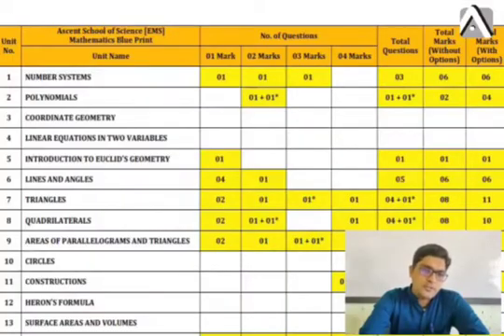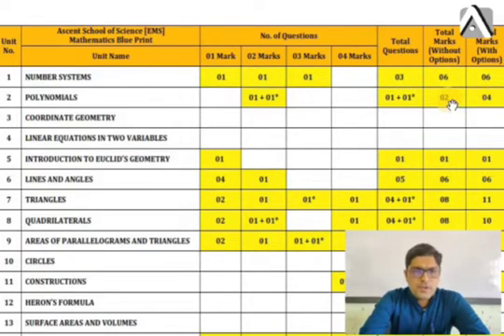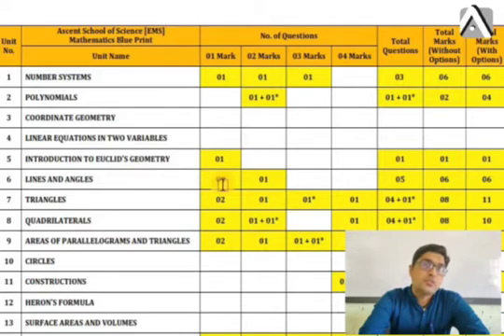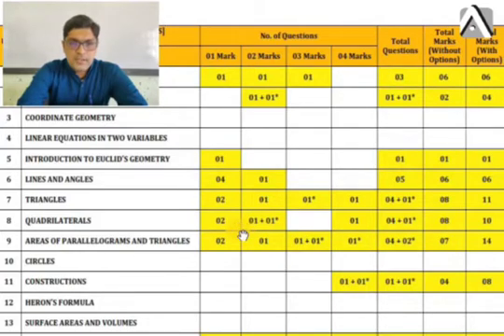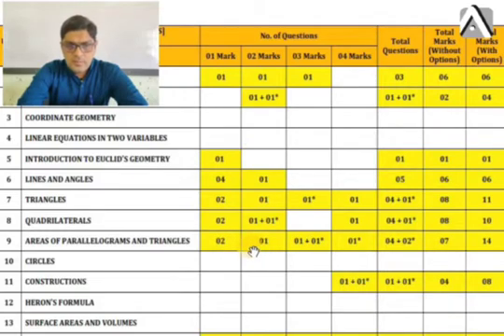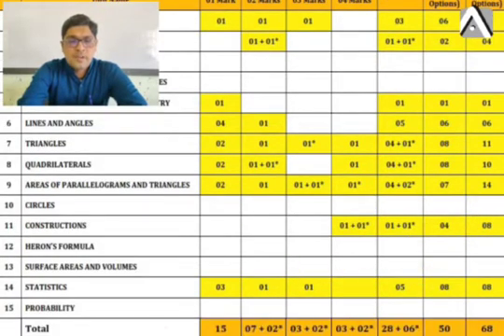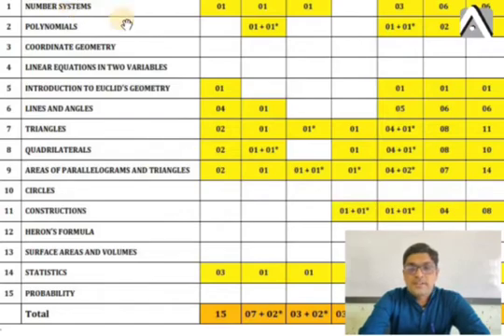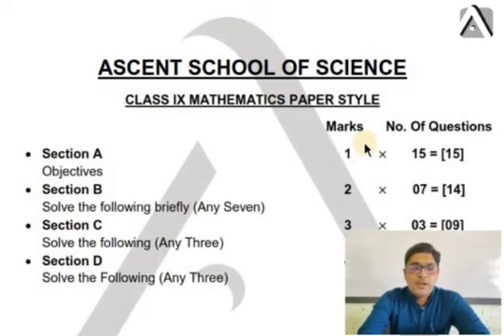Mathematics || Blue Print || Class 09 || English Medium || Ascent School of Science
Subject: Mathematics
Class: 09
Medium: English
Topic: Blueprint
Lecture By: Kishor Sir
School: Ascent School of Science
English Medium: 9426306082, 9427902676, 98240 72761